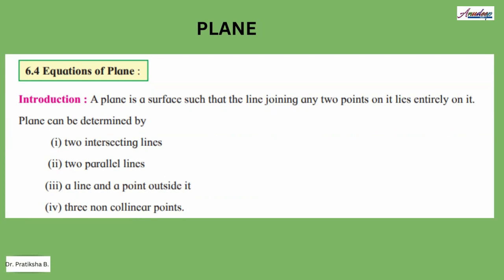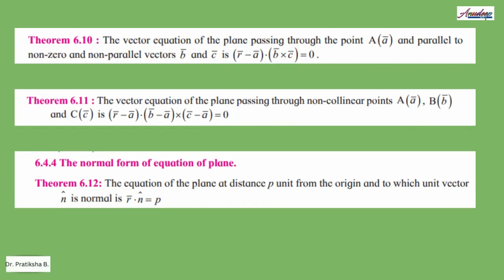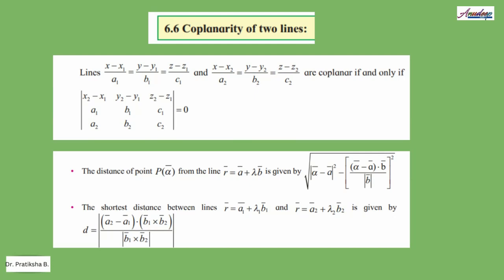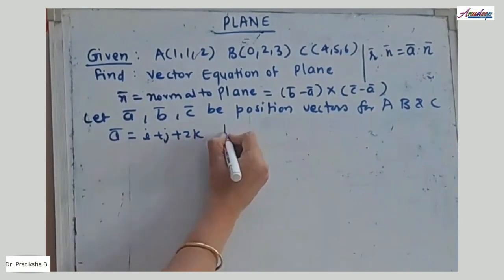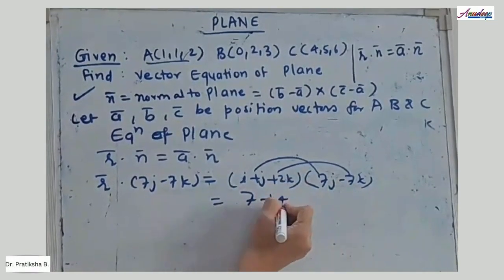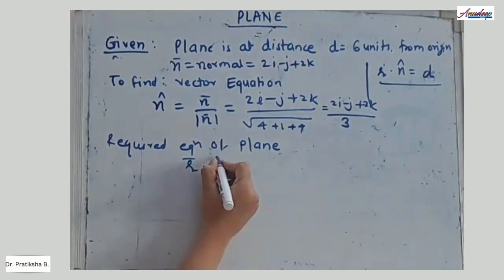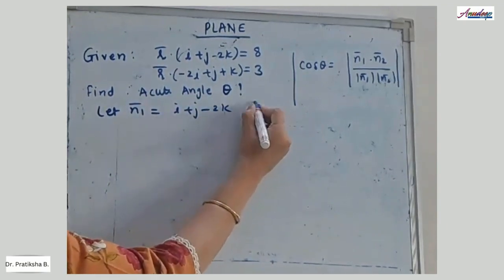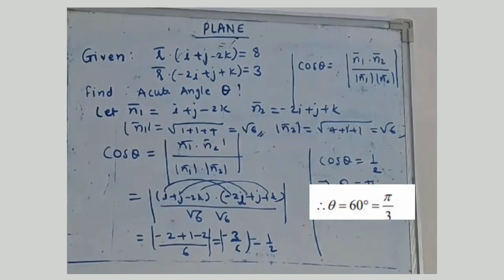Class 12 Maths - Question Bank - Lecture 14 - Line and Plane - Part 2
Line and Plane Class 12 Maths Most Important Questions
Line and Plane 12 Maths Previous Year Questions
Line and Plane Class 12 Maths One Shot